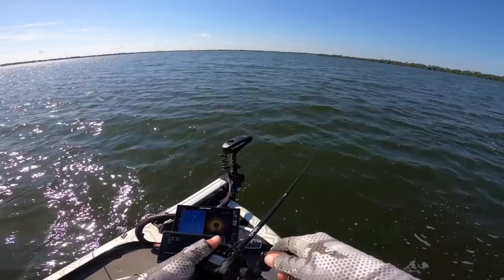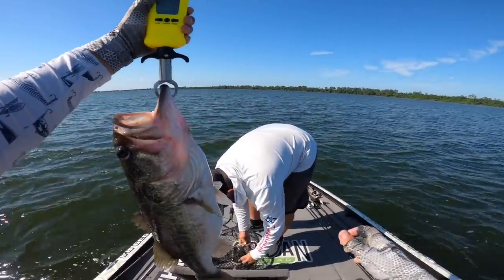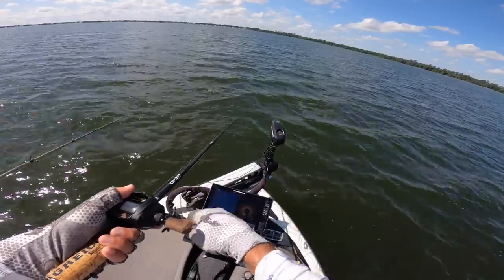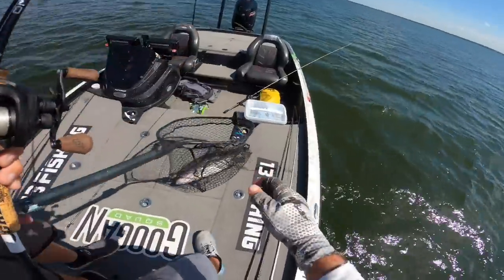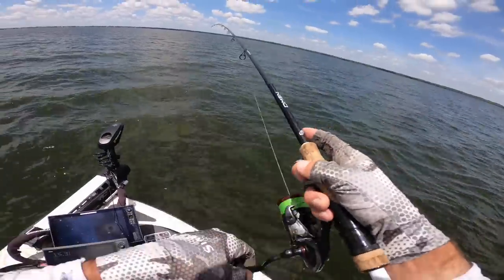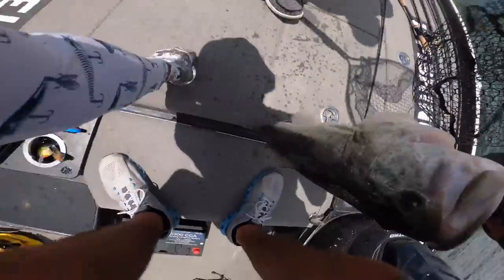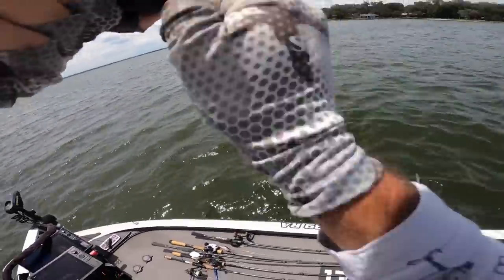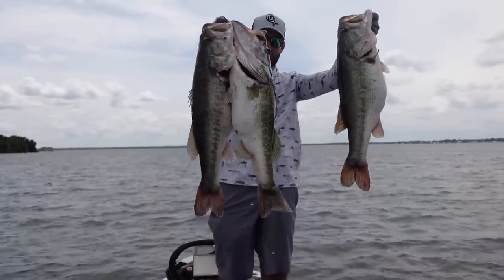31 LB BAG ON OFFSHORE BRUSH PILES!! (BIG SWIMBAIT)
SOME OF MY BEST TOURNAMENT VIDEOS!